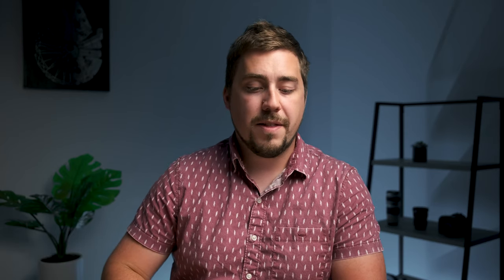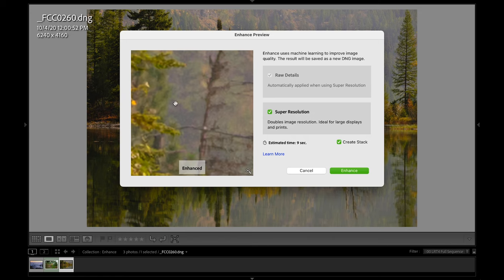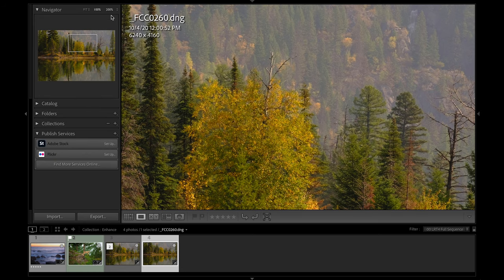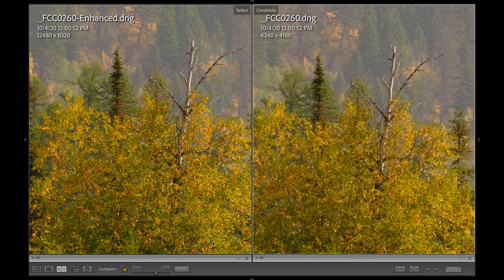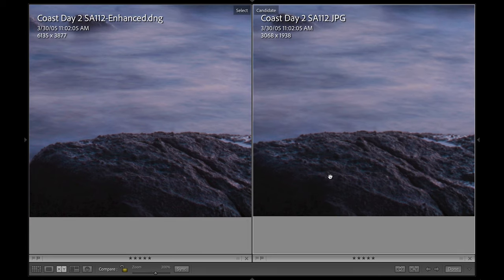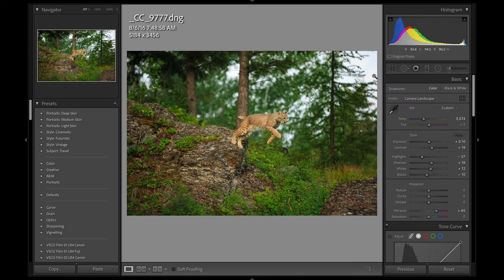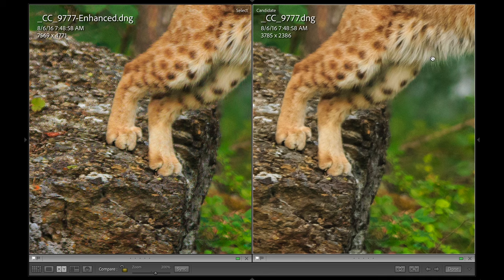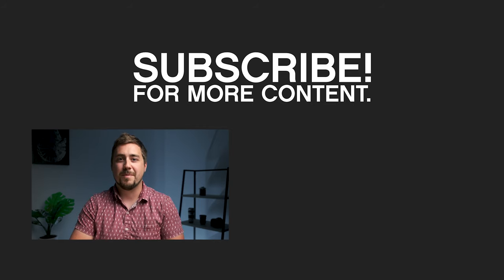Make your photos 4X LARGER!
In this video we take a look at the newly added Super Resolution tool in Adobe Lightroom Classic. This tool allows us to double the width and height of our images essentially giving us four times the total image area.

Super Resolution has been in Adobe Camera Raw/Photoshop for quite some time, however it is a new addition to Lightroom Classic with the version 10.3 update.

By using Super Resolution we can make larger prints of our images, deliver larger files to our clients, and crop our images more without losing too much information.

Overall, Super Resolution is a fantastic addition to Lightroom Classic and a must-have tool for many types of photographers.

Interested in printing your work? Check out Paper and Ink (owned by an RMSP instructor!)